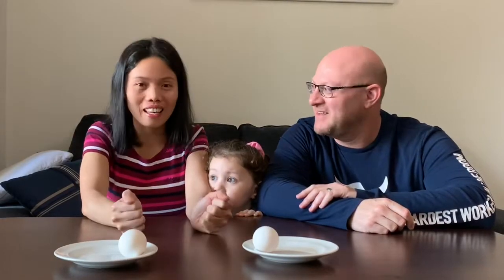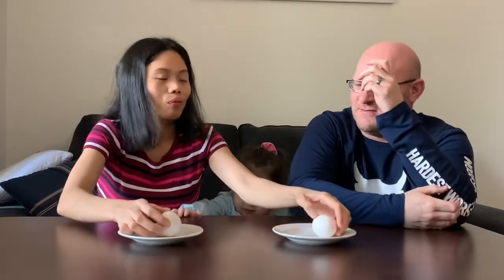EGG CHALLENGE || Easter special vlog || He won!!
Happy Resurrection everyone. Enjoy your weekend. Hugs!